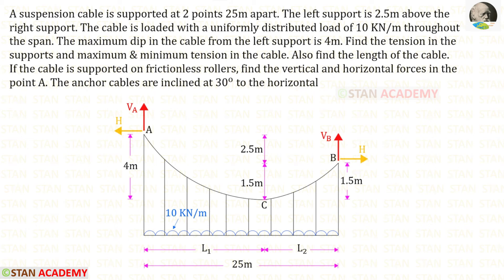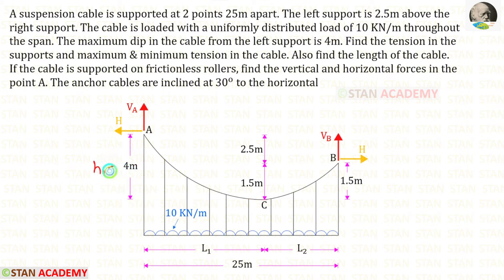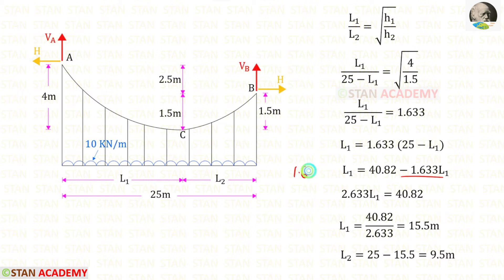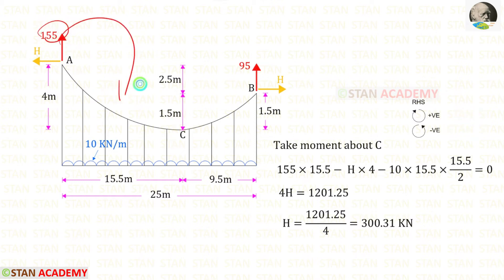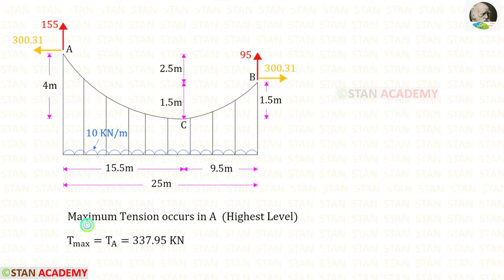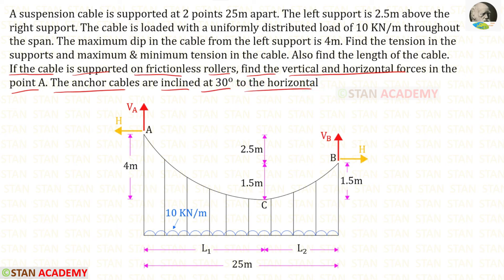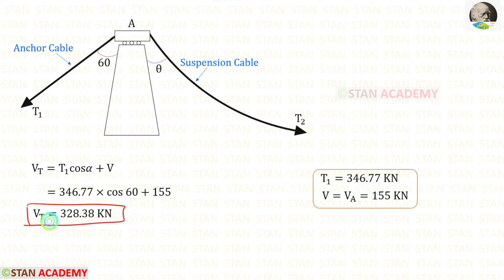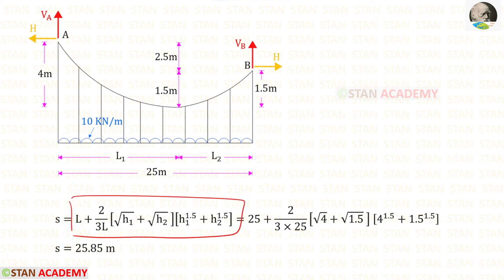Cables - Problem No 3 (supported on different levels & subjected to Uniformly Distributed Load - UDL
A suspension cable is supported at 2 points 25m apart. The left support is 2.5m above the right support. The cable is loaded with a uniformly distributed load of 10 KN/m throughout the span. The maximum dip in the cable from the left support is 4m. Find the tension in the supports and maximum & minimum tension in the cable. Also find the length of the cable.
If the cable is supported on frictionless rollers, find the vertical and horizontal forces in the point A. The anchor cables are inclined at 30^o  to the horizontal